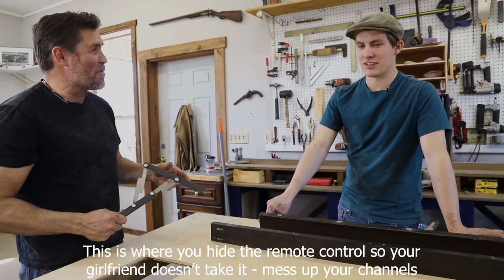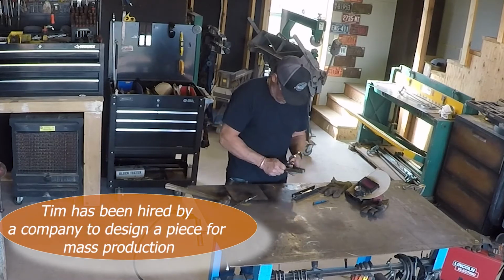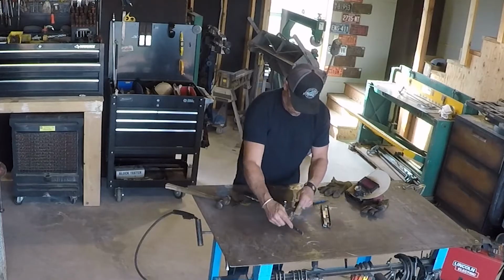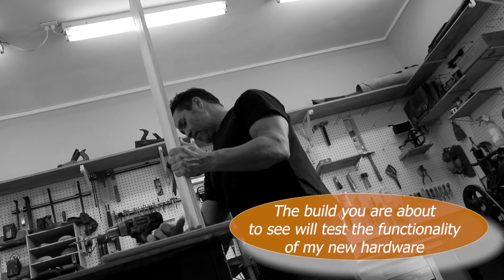Tim McClellan's The Hidden Build in 6 Parts - Introduction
Introduction
Very fun build! Introducing my apprentice Will Webster. I have a client that will be mass producing my furniture. They need hidden storage, my favorite, and I have had to design my own hardware this time. This prototype was made for less than $100! Watch the other short episodes for tips, tricks, and laughs!